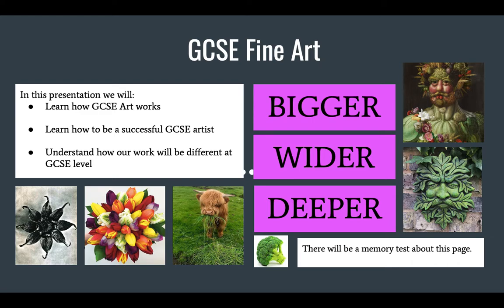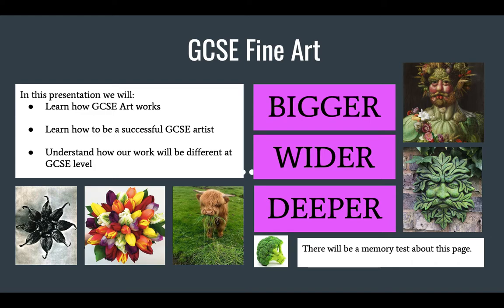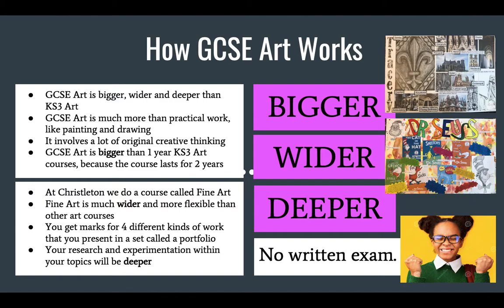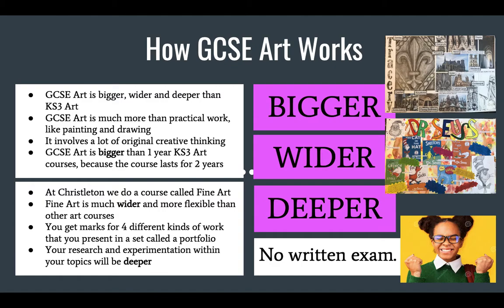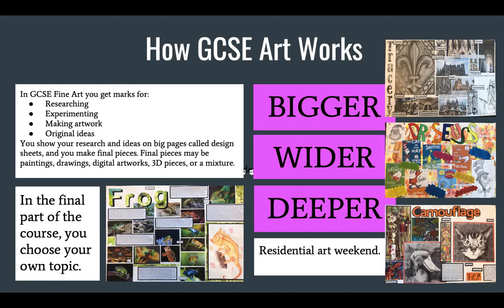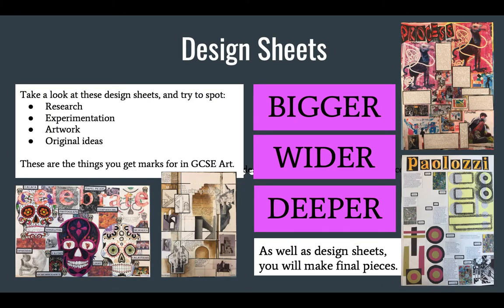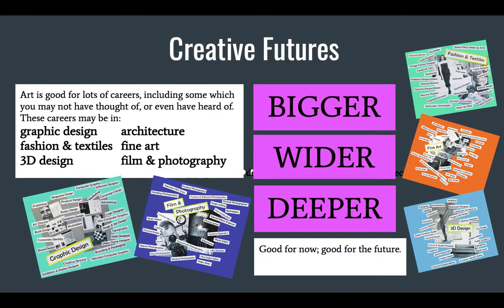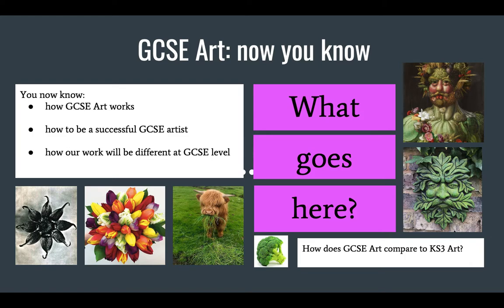Art Year 9 Options